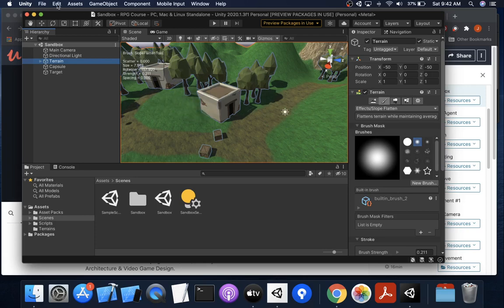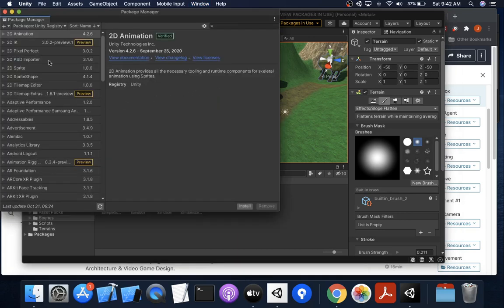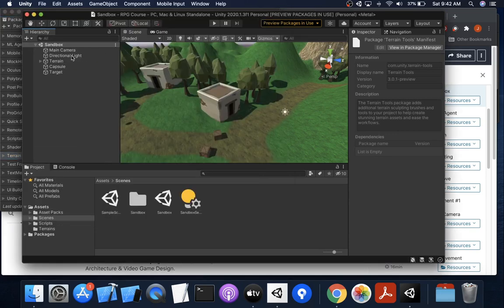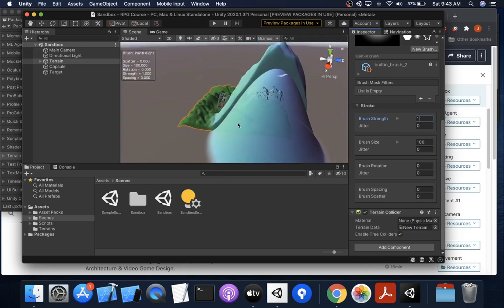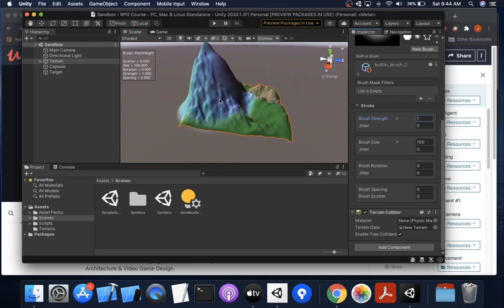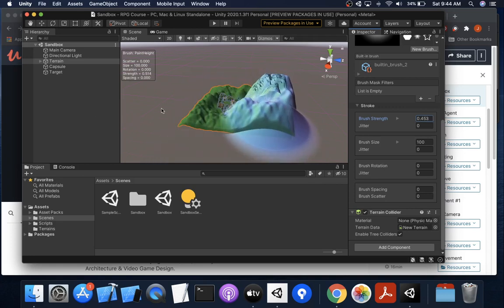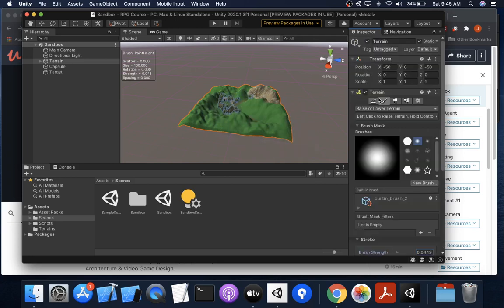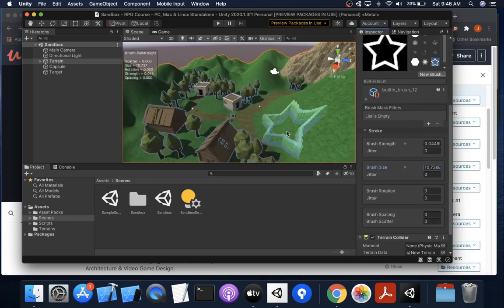Unity 2020.1 Terrain Preview Tools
This video shows you how to install the Terrain Tools preview package in Unity 2020.1.

And now, the backstory:
I am currently on video 10 in the RPG Core Combat Creator course and I Rick said "Don't spend too much time creating your sandbox terrain." Naturally, I've been working on it for something like 6 hours. Anyway, in the course of being dissatisfied with the way things worked I did some Googling and discovered that the Unity Editor is hiding some implemented functionality. It's a bit course in its exposure to the Editor but the hotkeys and new settings are potent.